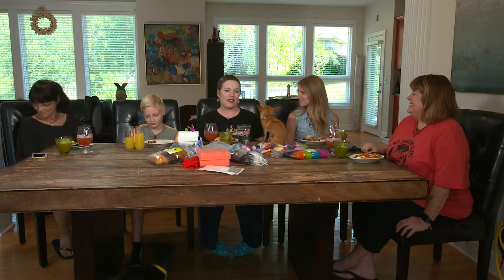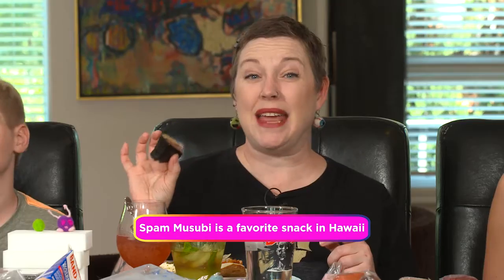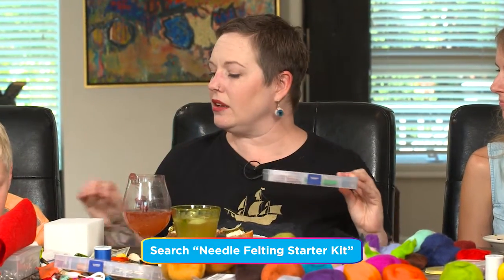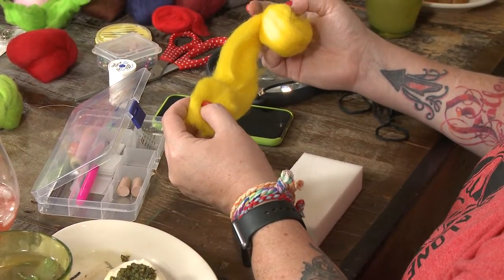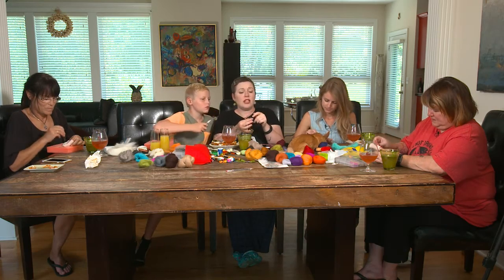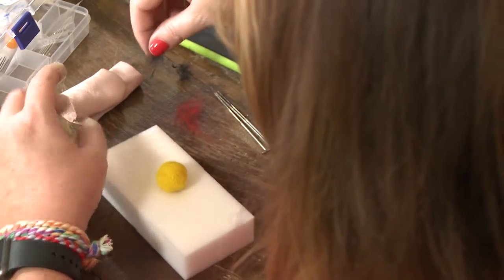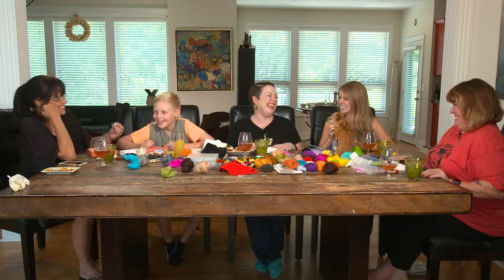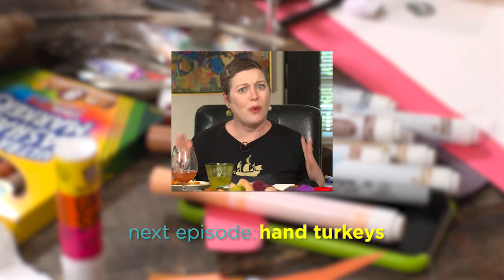Needle Felting | Cocktails & Creativity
Shannon and her friends try their hands at beginner needle felting. ("Needle felting" means "taking a pile of loose wool and poking it with needles to condense the fibers into different shapes"—from flat felt to beads to adorable fuzzy animals.)

In this episode, Shannon will cover the basics: They'll make and decorate a needle-felted ball or bead.

Shannon is a designer, hard-core foodie and mom to two boys and four tiny dogs. On Cocktails & Creativity, she invites you to join her (plus Pita the pocket-dog) to make artistic crafts, cocktails and snacks with her and her friends.

SUPPLIES:
Needle felting kit (needles, mat, finger guards)
Wool roving
Scissors
Optional:
Embroidery floss and needles
Seed beads
Jewelry findings

SINGAPORE SLING
2 parts gin
1 part pineapple juice
1/2 part lime juice
1/4 part benedictine
1/4 part cherry heering
1/4 part cointreau
2 dashes angostura bitters

Combine all the ingredients into an ice-filled cocktail shaker.
Shake to chill and combine. Double strain into serving glasses and enjoy!

SPAM MUSUBI
There are a ton of recipes out there. This is a favorite